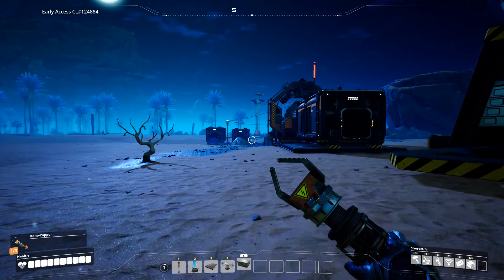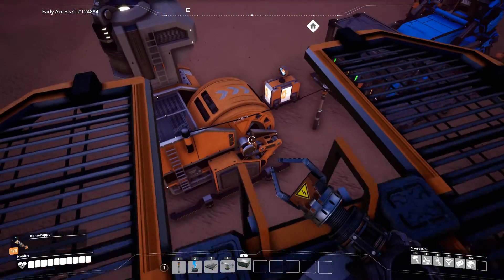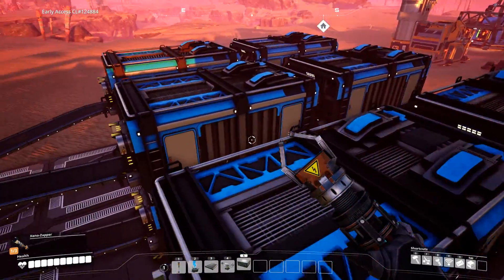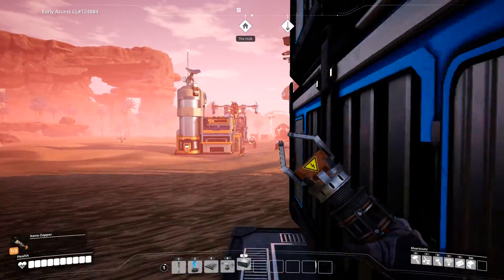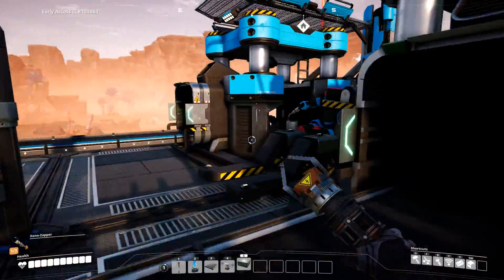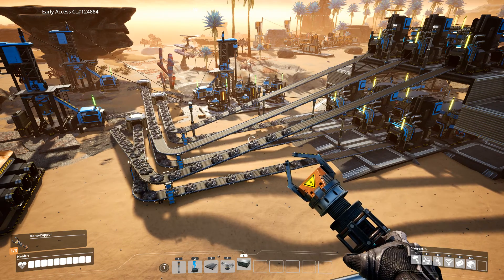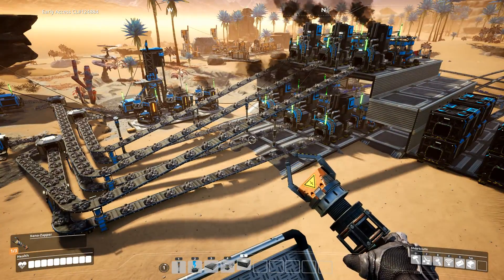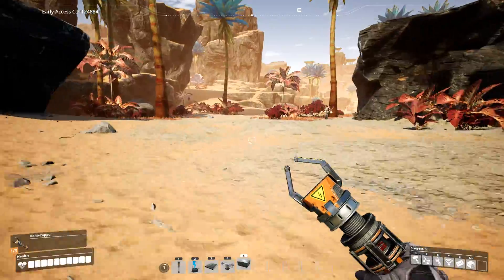Let's Play Satisfactory (BLIND) - Episode 27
ORIGINAL RECORD DATE: June 20th, 2020.

You have no clue how dangerous this game is, unless you've played it yourself. I've had my eye on this game for a couple years, but unfortunately lost interest after it, like many others, fell victim to Epic Games. Fortunately however, the game's shackles were finally released and it is now acquirable on other store fronts! Little did I know though.. I'd end up being sucked away by this game.. unable to depart. Prepare for one Hell of a content packed Willy Nilly LP.

Satisfactory is a three part gaming experience. One part Factory/Logistics construction, one part Exploration, and one part Crafting. Some would argue it's also a Survival game, though I would personally disagree. At least as of right now. Set on an alien world, with roughly 30 square Kilometres to explore. Full freedom to construct and position your structures & machinery however you wish. Build things the way you want to, regardless of efficiency. Or challenge yourself to build things as efficient as possible! The possibility of expansion in this game is quite literally, endless. All backed by a very addicting sense of progression that doesn't overwhelm you.

My LP, being of the "Willy Nilly" variety, has already reached a large amount of episodes as of the time I'm publishing EP1. You'll watch me fumble around in the early stages of each tier as I get to know the mechanics and way things work. As I improve my strategies, and construct large scale refineries & assembly lines. This Let's Play begins as a "Blind" experience, which may be edited at a later date after much of the game has been messed around with.

Keep in mind, that I am learning myself as I play. So experienced or hardcore Satisfactory players take note that I am fresh meat, and can't make top end things like you. Advice or tips are very well appreciated, but I most likely won't be copying your designs piece by piece as that takes the fun out of it for me. Also note that I don't always make things to be as efficient as possible.

I hope you enjoy my journey in Satisfactory!

NOTE: This LP is marked as "BLIND", which means it's my first time playing & experiencing the game. Expect slow learning & brain farts.

NOTE 2: This is a "Willy Nilly" LP, which means it has no actual end, can last for as long as I want, and can start & stop whenever.

Bantafodder34 - Tier VII+
Andrew Tannahill - Tier IV
Jason Jepsen - Tier III

--==OTHER==--
Recording Software: Bandicam
Alt. Recording Software: OBS Studio
Microphone: Blue Yeti X Black
Headset: Logitech G430's Gaming
Platform: PC/Steam
Control Setup: Mouse & Keyboard